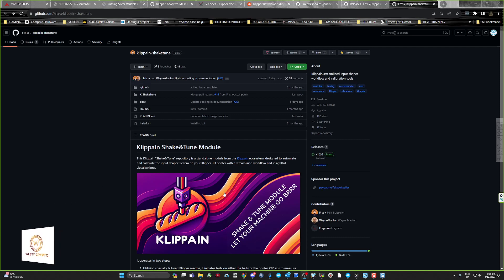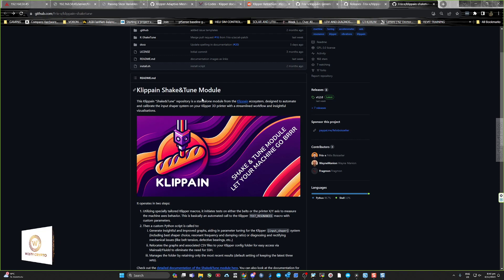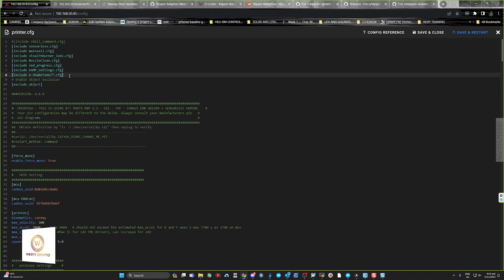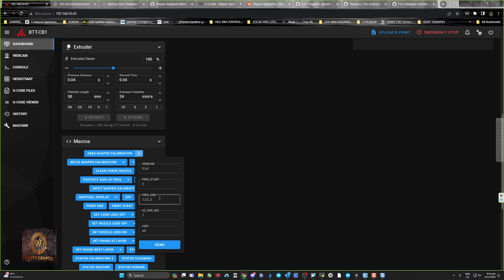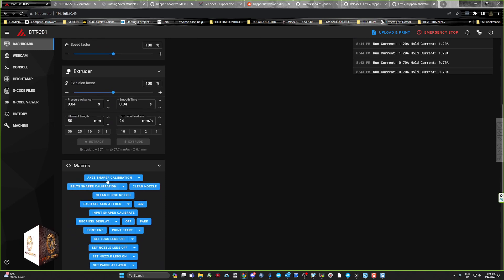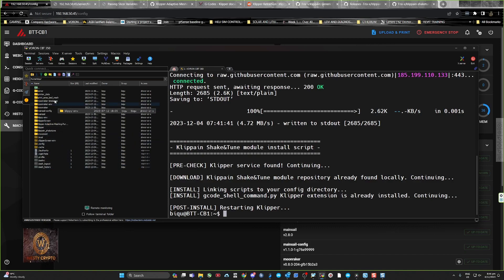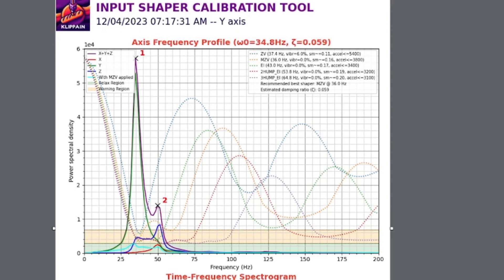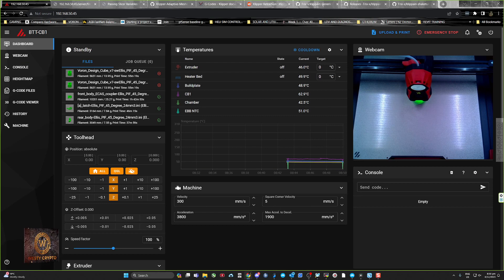KLIPPAIN SHAKE N TUNE PART 1 INSTALLATION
PART 2- BASIC USE AND HOW TO ACCESS GRAPHS